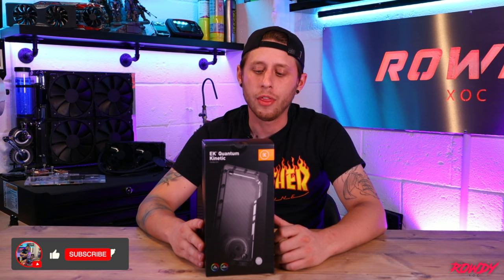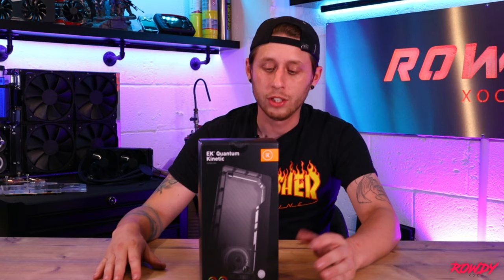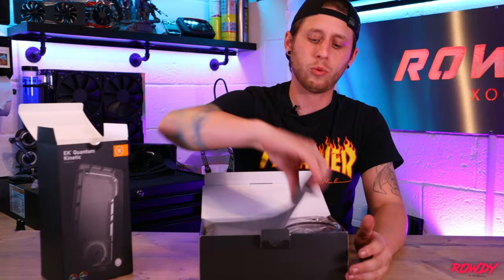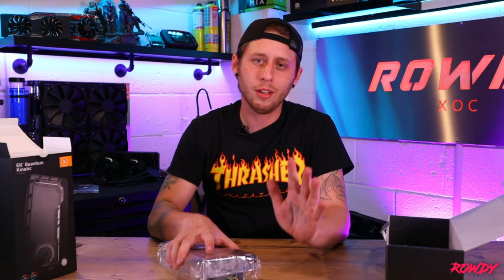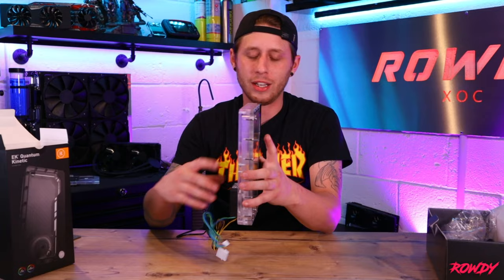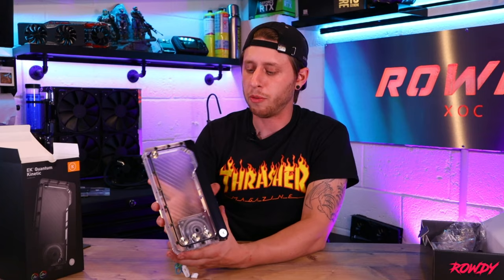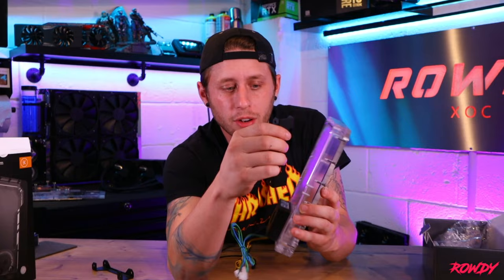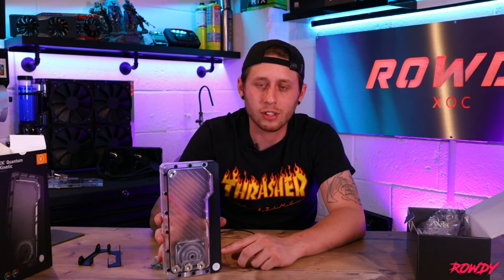EK Quantum Kinetic 240mm Reservoir - DDC Combo Kit - ITS GROWING ON ME!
EK Quantum Kinetic 240mm Reservoir unboxing & Overview